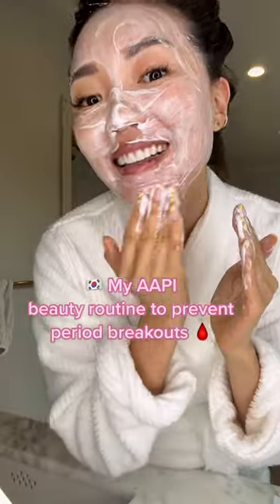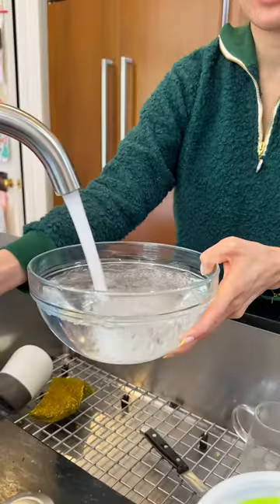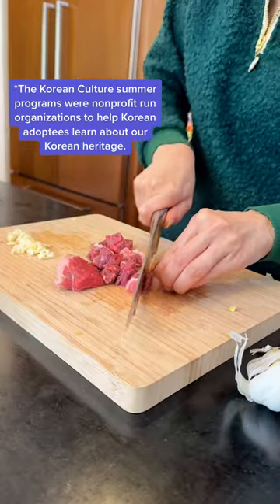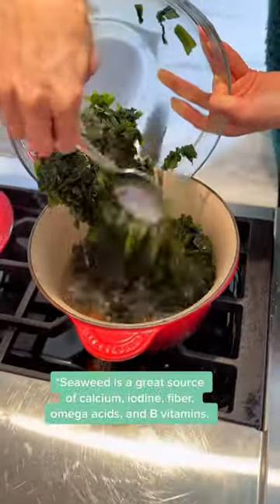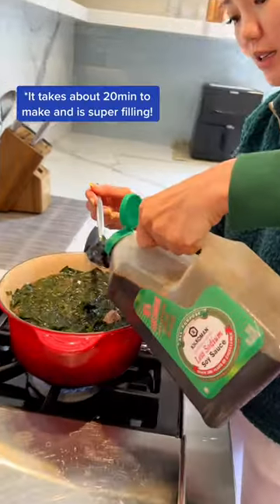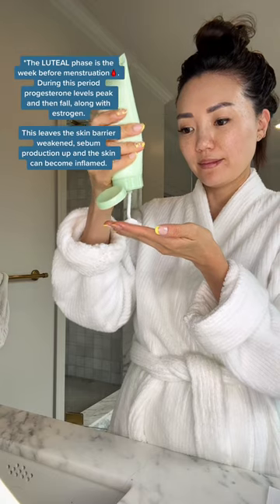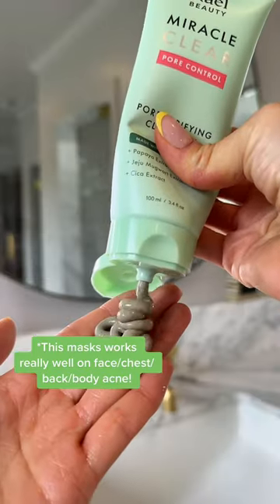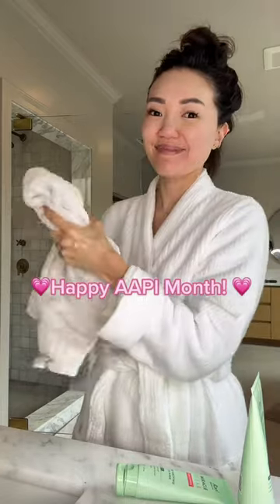How to prevent period breakouts with AAPI brand @Rael